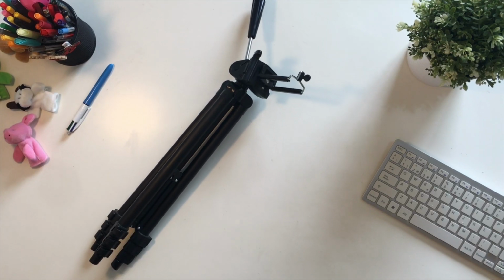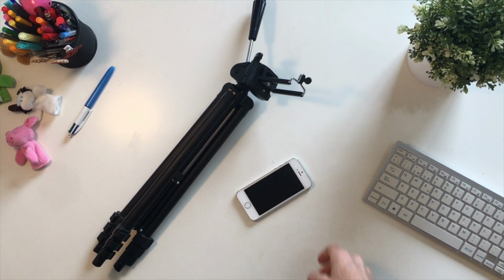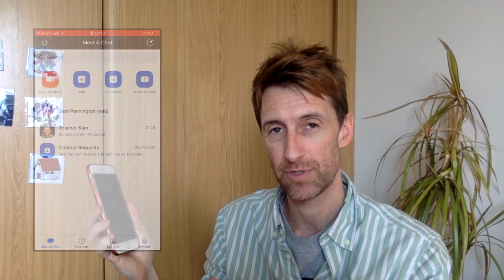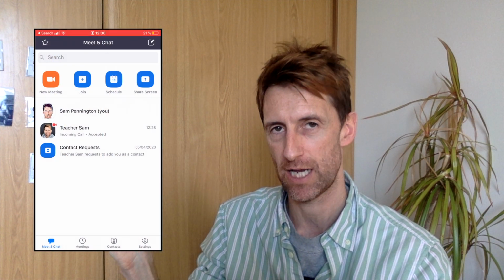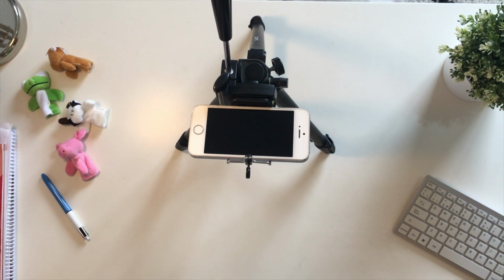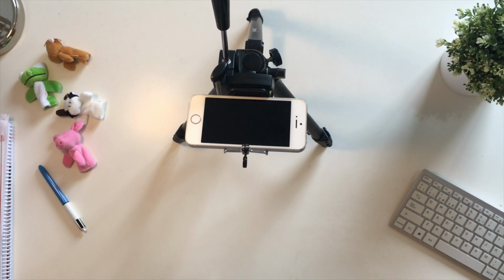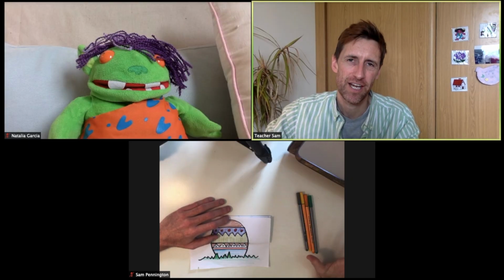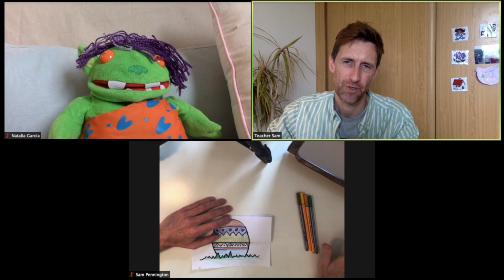How to turn your phone into a DOC VIEWER when using ZOOM!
In this simple tutorial I will show you how to set up another camera to be used as a document viewer.

This is great if you are doing something creative with your students like arts and crafts.

Setting it up is relatively simple and all you need is;
·A small tripod
·Your phone
·to create another account with Zoom or whichever communication tool you are using.

As all my classes are password protected,  I join the class by using the class i.d and the password and not by my steps shown in the video.